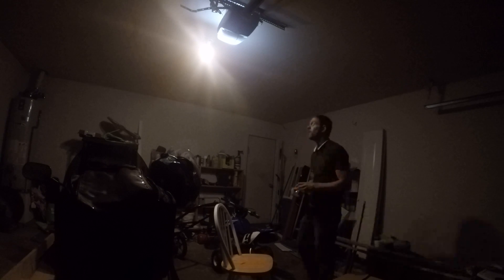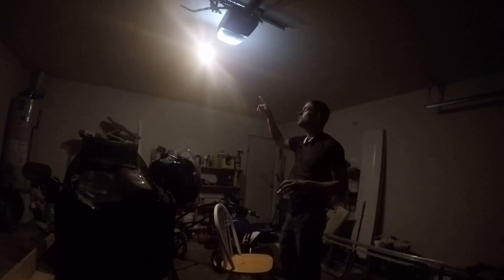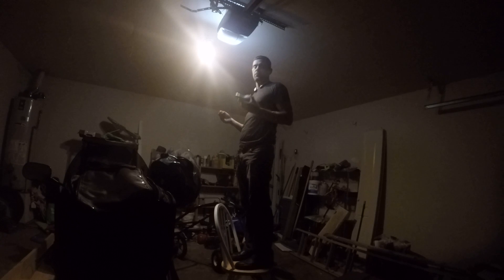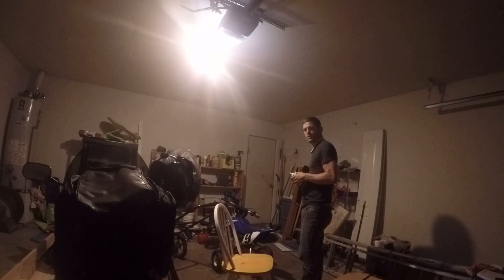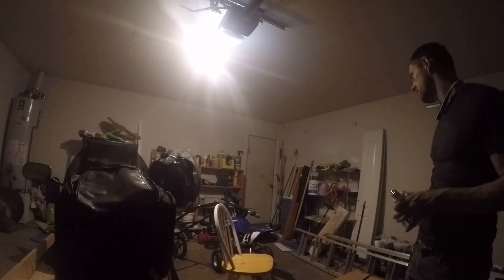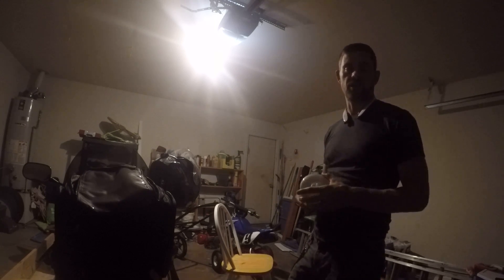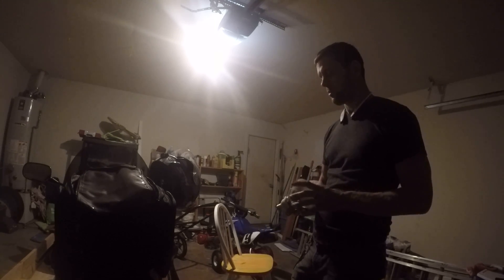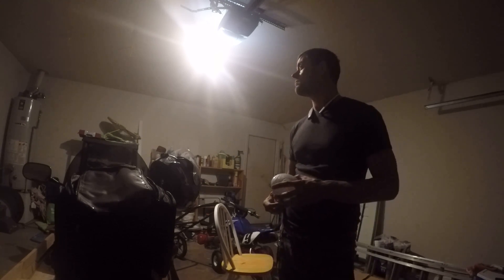CFL vs LED garage test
23 watt cfl vs a 9 watt led I just got from Amazon. Amazing difference, so much brighter, great buy! LEDs are way better than CFLs and no dangerous mercury.